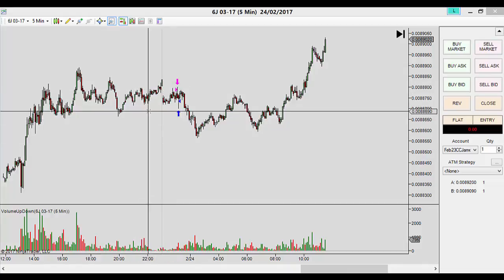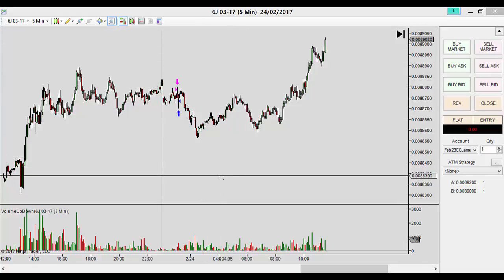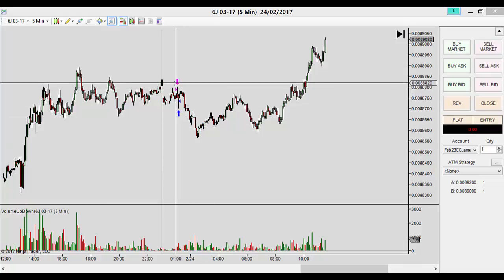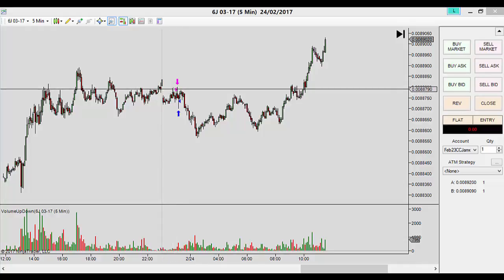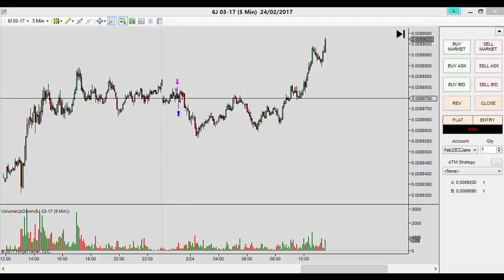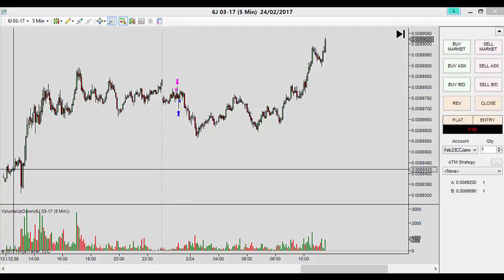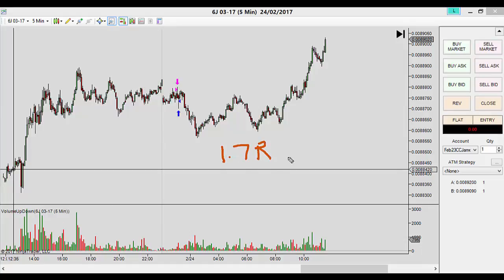Working w/ Fear 'n' Greed (Psyche Saturday) II JEMTrades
Limit orders leave us battling "Greed" (fear of missing out on a potential gain). Stops end the "Fear" (fear of losing what we "own"). Face our greed and we get to exit into momentum...succumb to our fear and we (usually) damage our edge at best. Destroy it at worst!